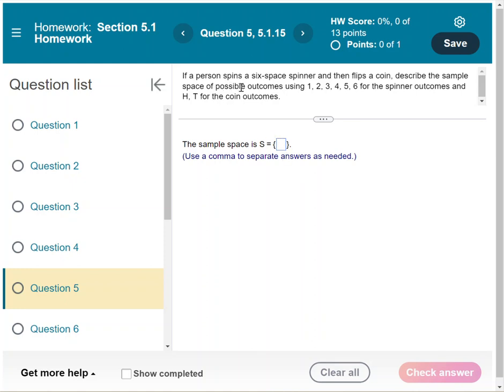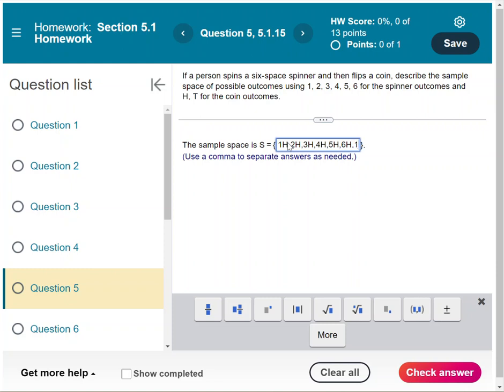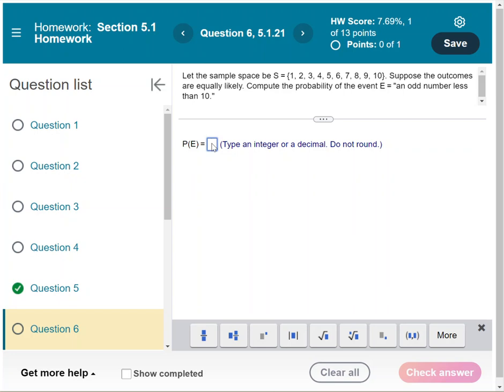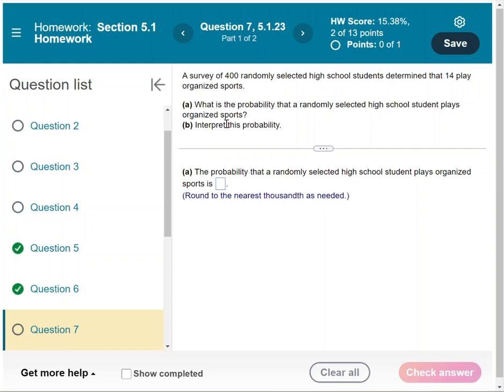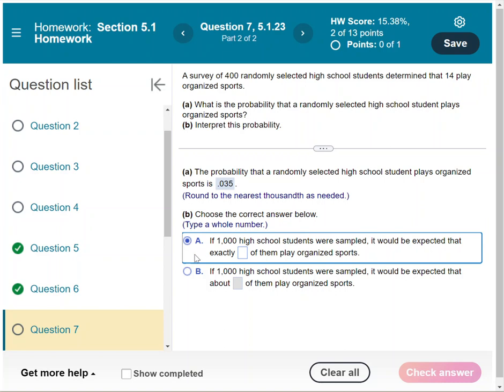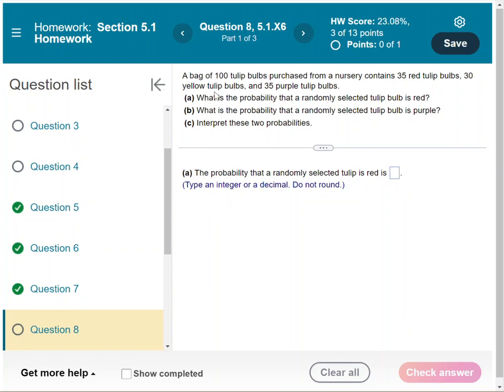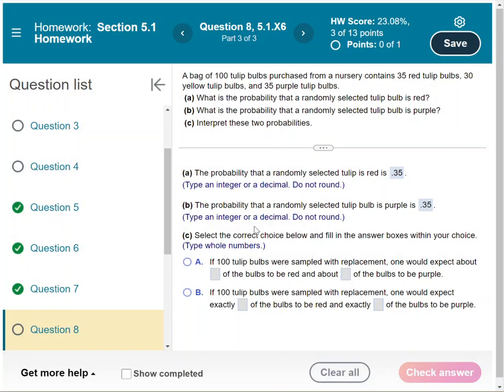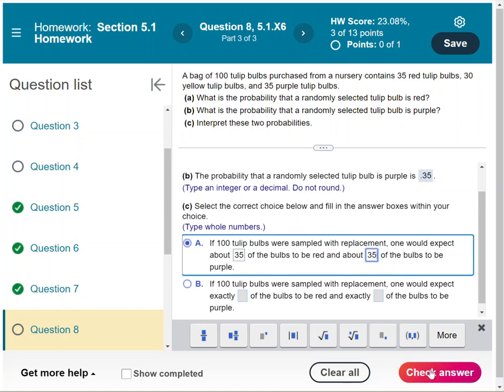Homework 5.1 Problems 5-8